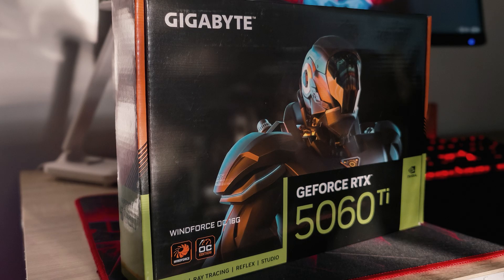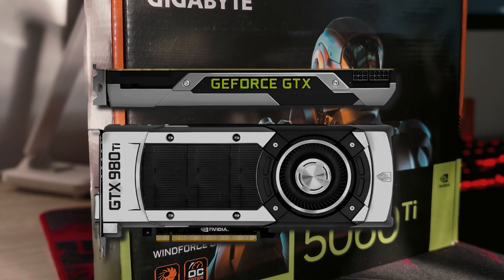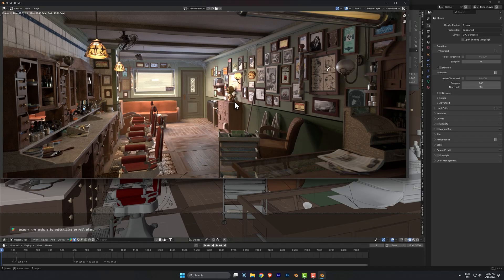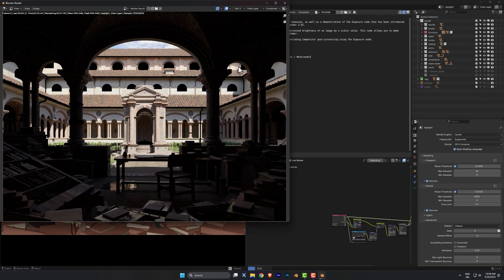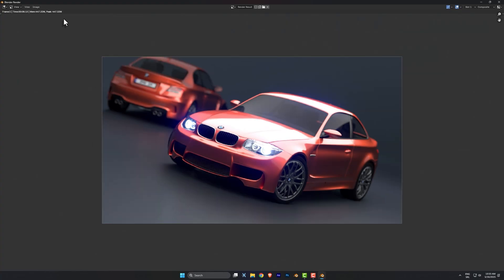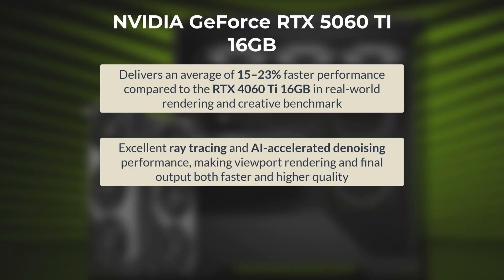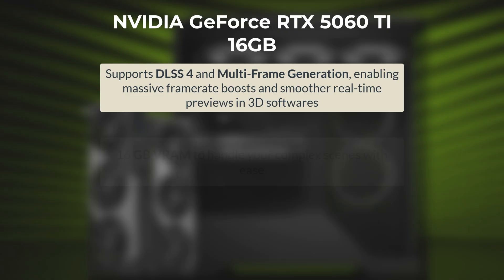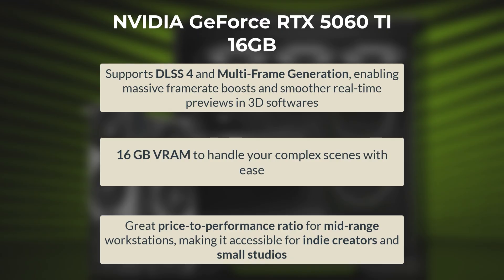Affordable VFX Powerhouse? RTX 5060 TI 16GB Blender Performance Test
Are you a VFX artist looking for the perfect balance between price and performance? In this video, I put the RTX 5060 Ti 16GB through in depth Blender performance test to see if it truly lives up to the hype as an affordable VFX powerhouse.

I’ll walk you through real-world benchmarks, render times, plus, I’ll break down its general features and what they mean for your VFX workflow.

If you think about upgrading your GPU for Blender or similar VFX software, watch till the end to find out if the RTX 5060 Ti 16GB is the right choice for you!

Have questions or want to share your own experience with the RTX 5060 Ti 16GB?

Timestamps:
00:00 - Intro
01:00 - Barbershop Scene
01:28 - Lone Monk Scene
01:52 - BMW Scene
02:18 - Conclusion